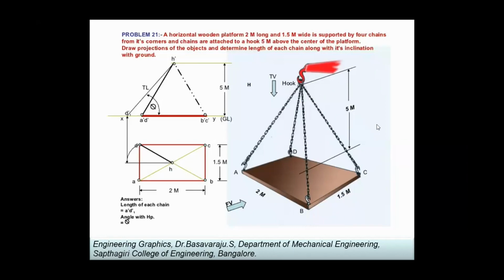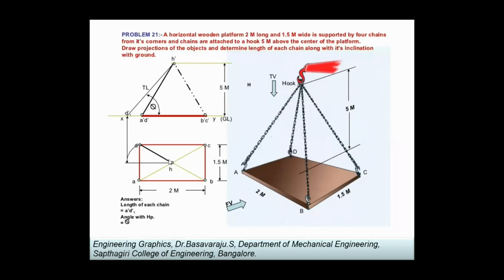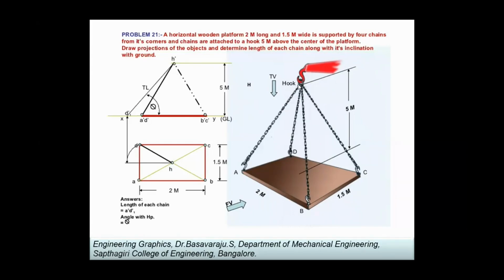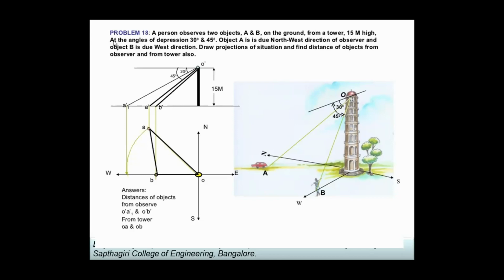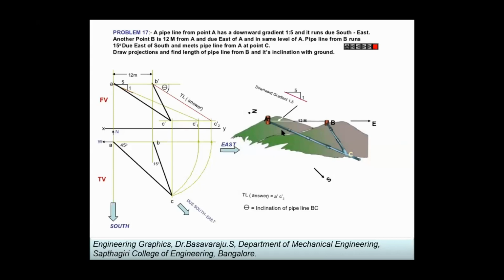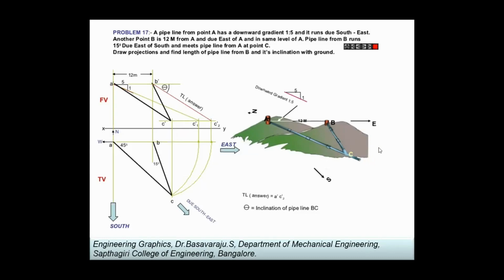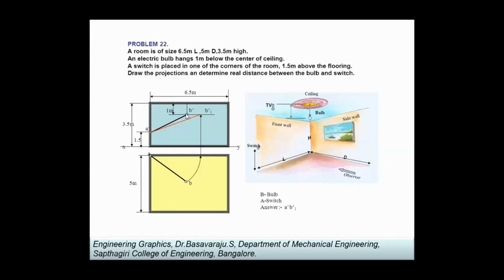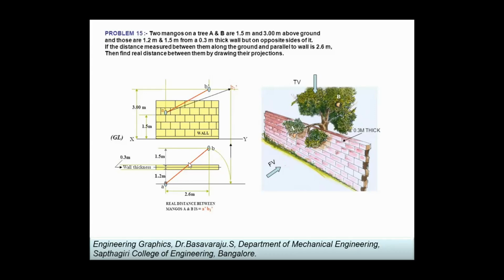Engineering Graphics Engineering Drawing Projection of Lines 5 Application Problems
Applications of Projections of Lines is discussed in this video.
the content is collection of various resources.
BCEDK103-203 Computer Aided Engineering Drawing
Engineering Visualization
21EVN15/25
Orthographic Projections of Points, Lines and Planes:

21EGDL14/24
21EGDL14/24